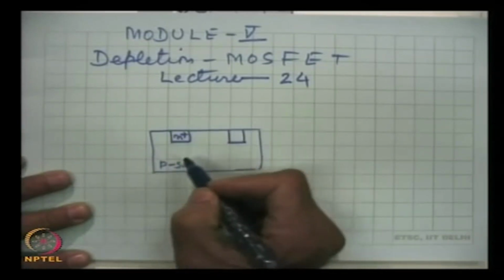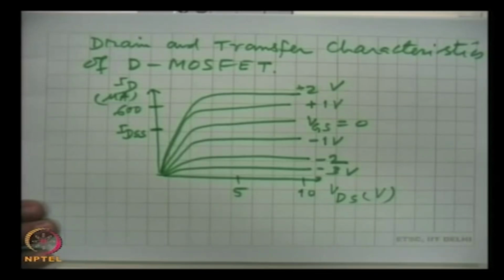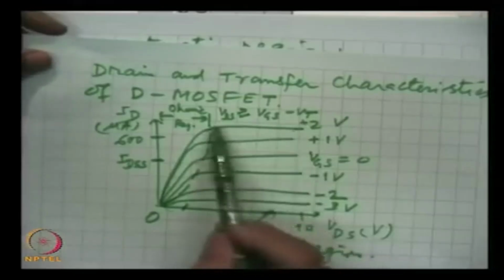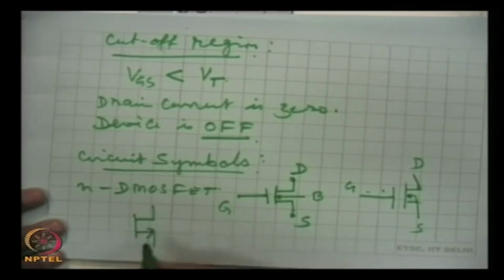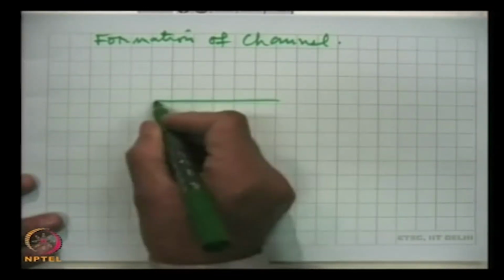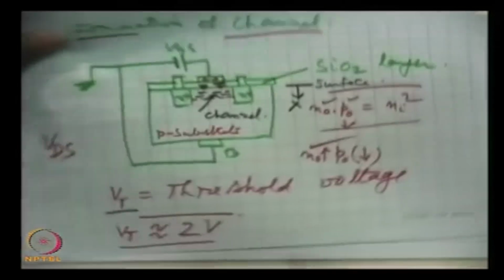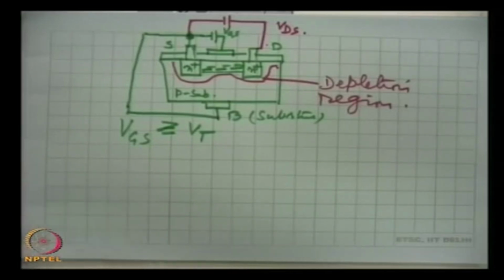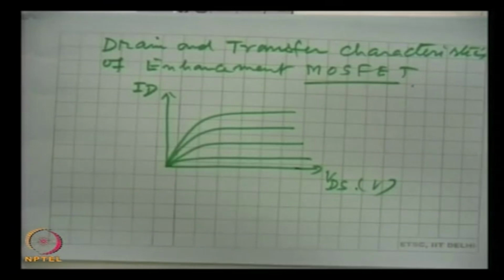Depletion - MOSFET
Subject : Physics